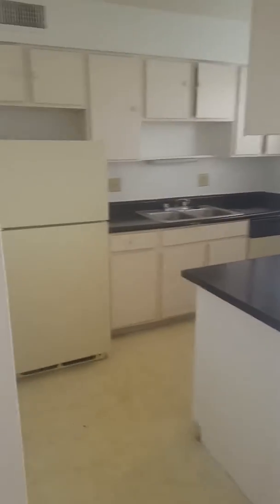One bedroom one bath condo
Huge closet off of the bedroom. Lots of storage space. Ground floor unit, great location.